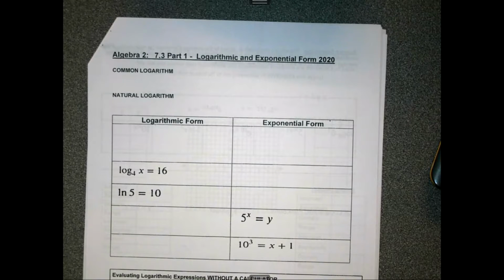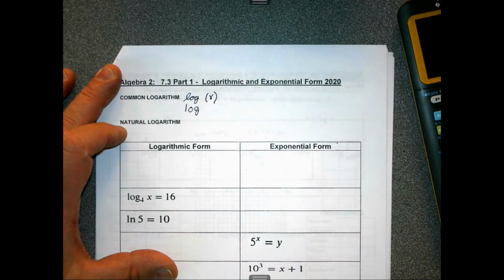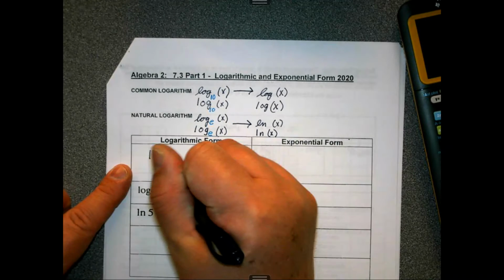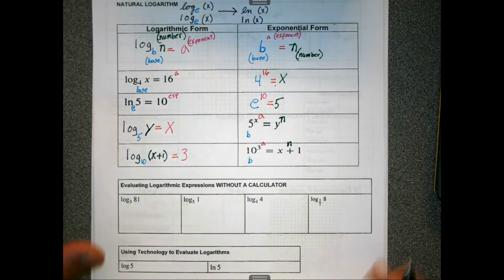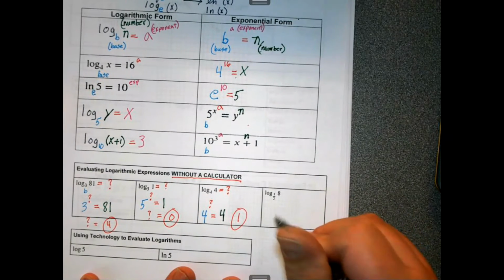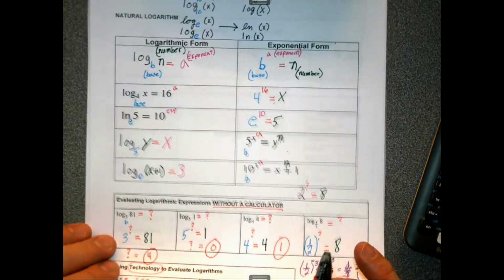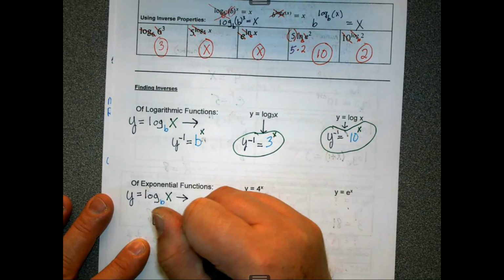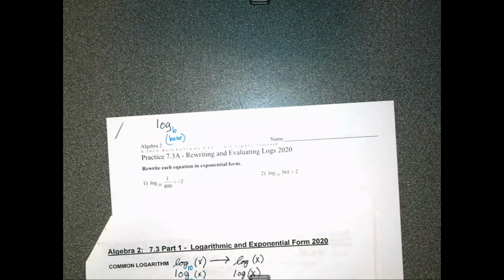A2 7 3A Part 1 Notes Rewriting and Eval Logs Feb 28, 2022